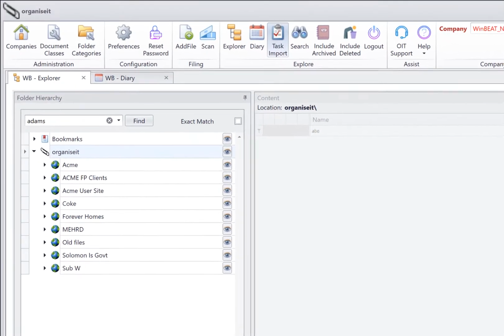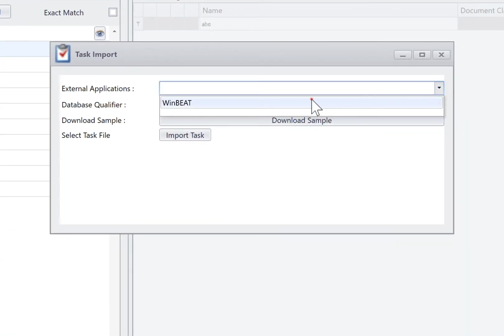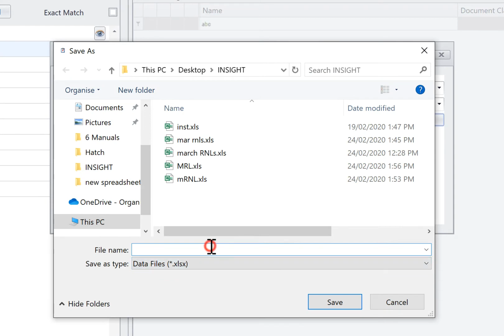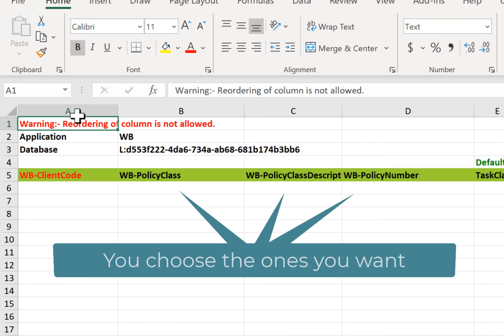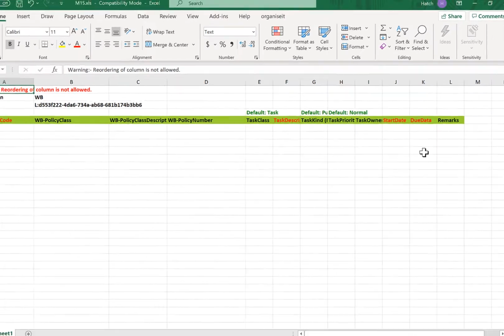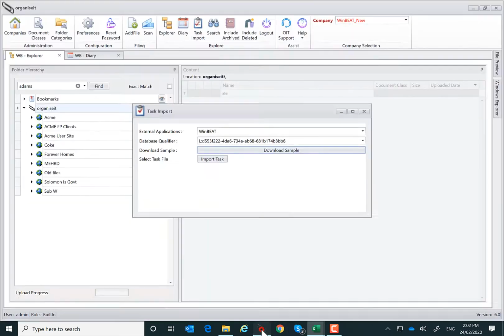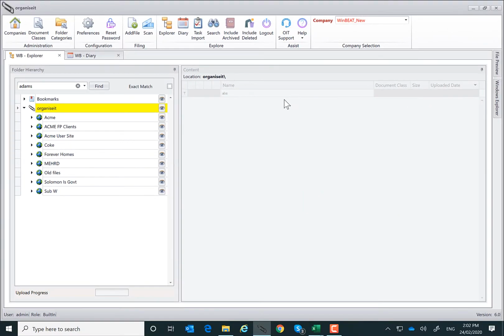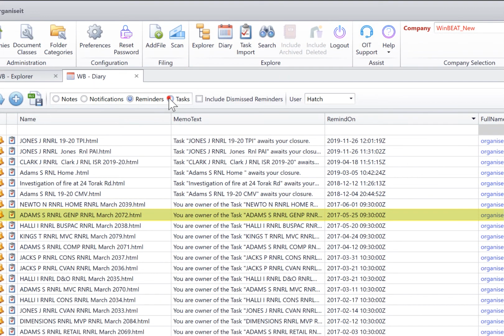Organise it 06 - Import Task List